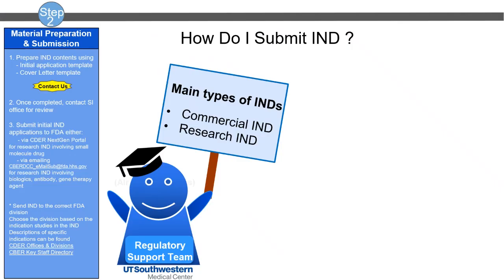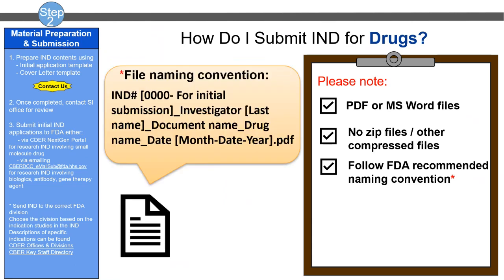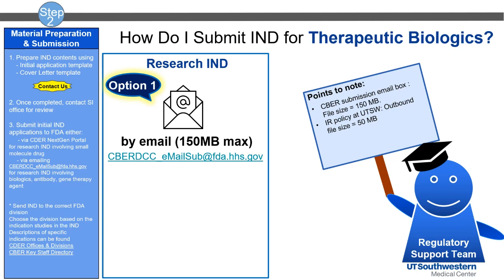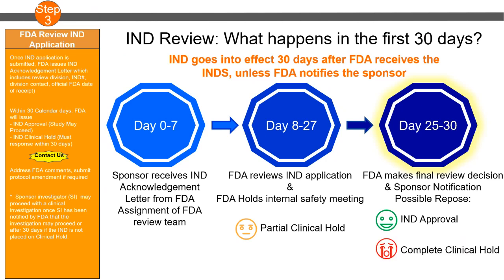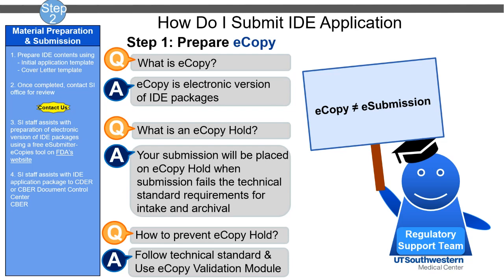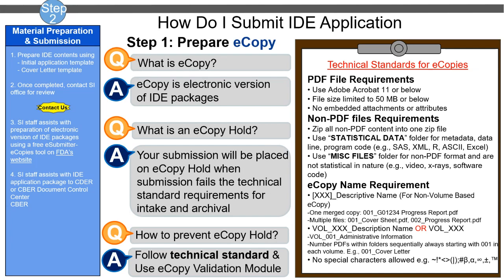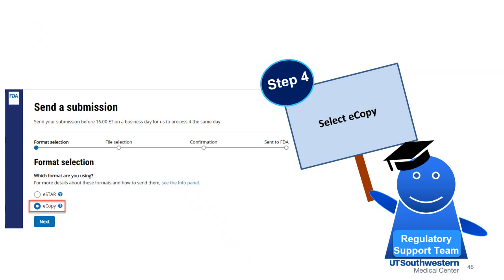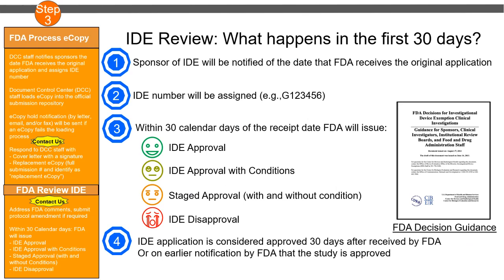FDA Miniseries Part 2: Initial IND/IDE submission